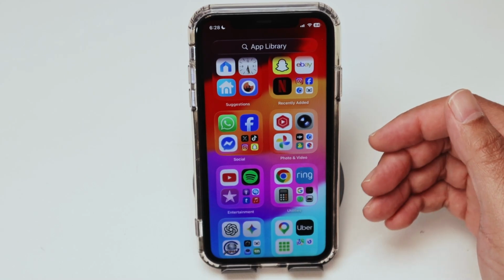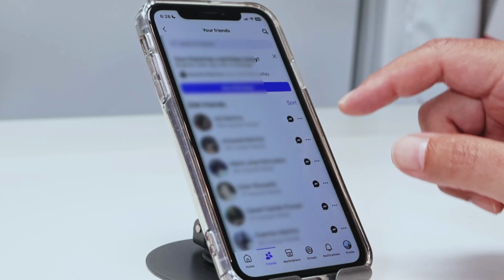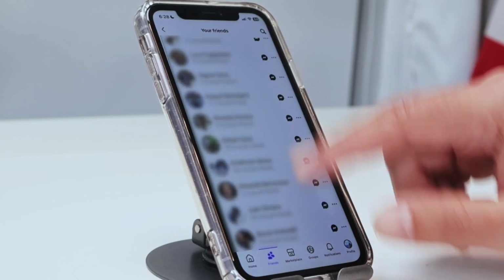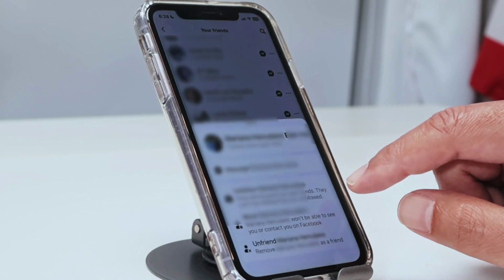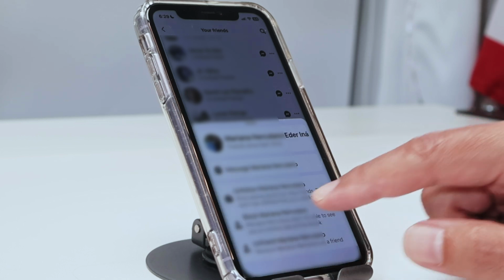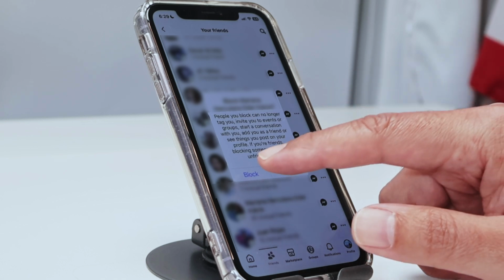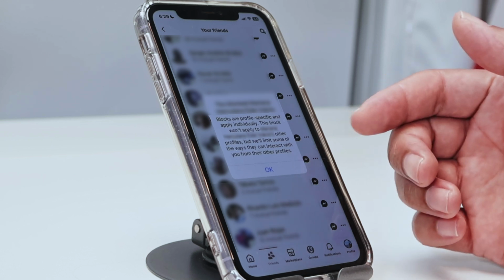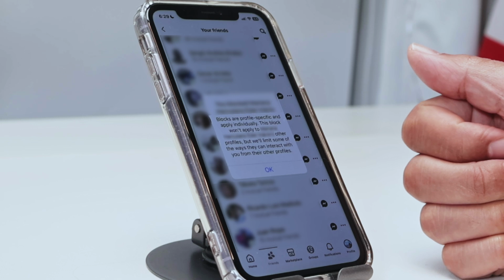How to Block Someone on Facebook in 2026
How to Block Someone on Facebook in 2026 (iPhone & Mobile Guide)

Wondering how to block someone on Facebook in 2026? Whether it’s an annoying friend or someone you simply don’t want to interact with, this updated tutorial shows you exactly how to block anyone on Facebook using your iPhone in less than 2 minutes!.

In this fast-paced guide, we cover the latest 2026 Facebook interface updates. You’ll learn how to navigate your friends list, use the three-dot menu for privacy settings, and confirm the block so they can no longer tag you, invite you to events, or start conversations.

✅ What you’ll learn in this video:

Step 1: Finding your Friends list on the 2026 Facebook App.
Step 2: Selecting the specific profile you want to block.
Step 3: Using the "Three Dots" menu to access privacy options.
Step 4: The difference between Unfollowing, Unfriending, and Blocking.
Step 5: Finalizing the block and what happens next.

🕒 Timestamps:
0:00 - How to Block Someone on Facebook 2026
0:07 - Accessing your Friends list on iPhone
0:25 - Using the Three Dot Menu for Privacy
0:38 - Blocking vs. Unfriending Explained
0:50 - Confirming the Block

Facebook’s UI changes constantly. This 2026 guide ensures you aren't looking at outdated menus. Blocking someone is the best way to maintain your privacy and digital well-being.